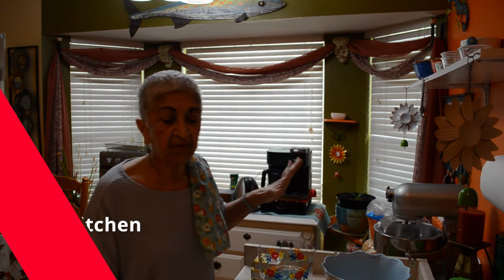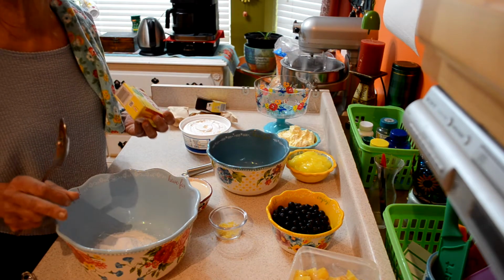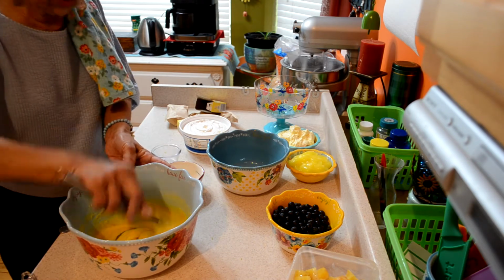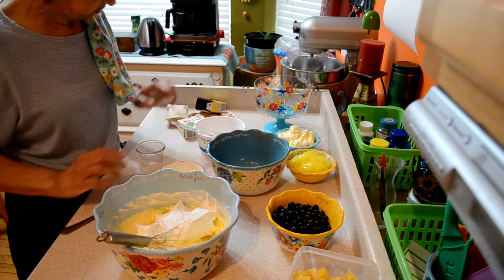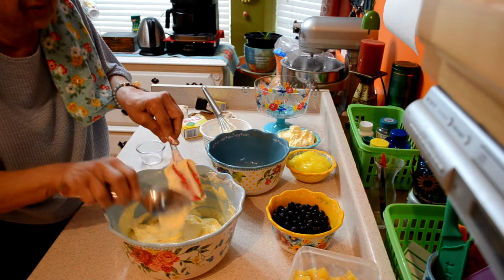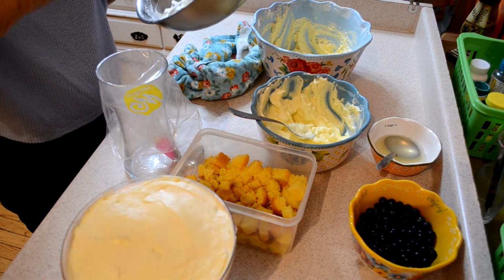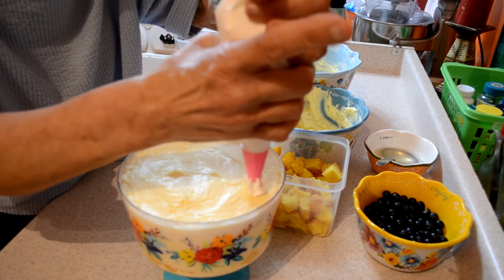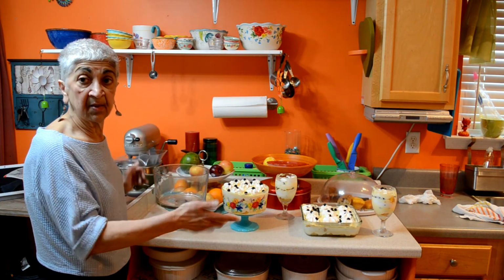Lemon Trifle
Here is mum's yummy lemon trifle, WITH BLUEBERRIES!
Enjoy friends
Recipe: Soon
Music:Warm Memories - Emotional Inspiring Piano by Keys of Moon httpssoundcloud.comkeysofmoon